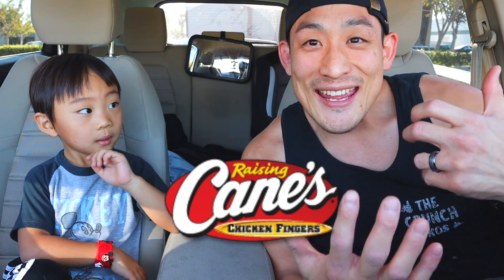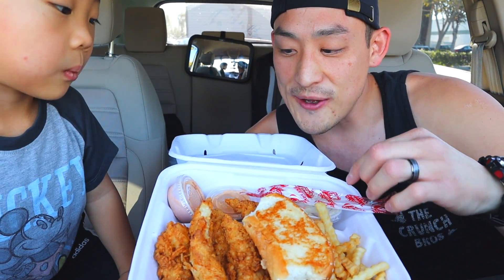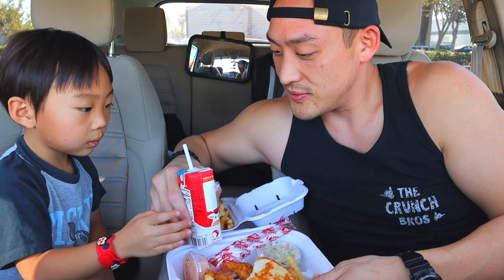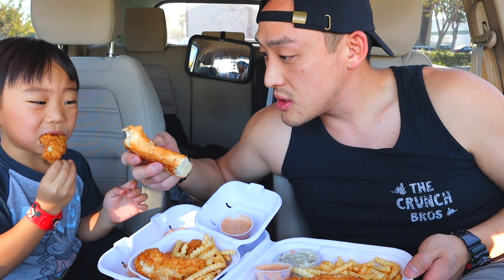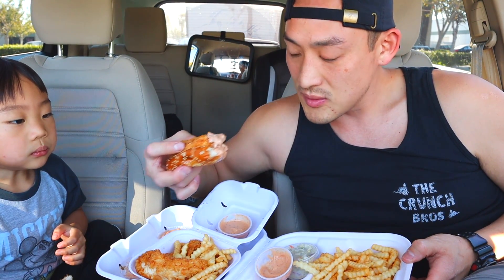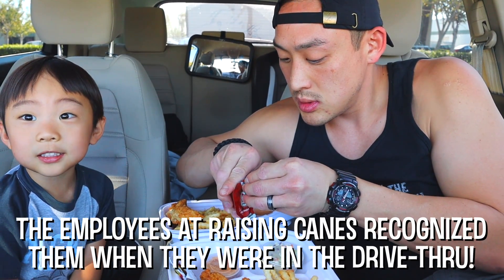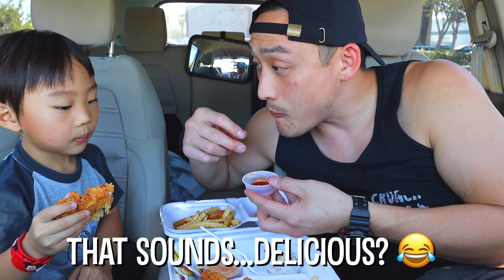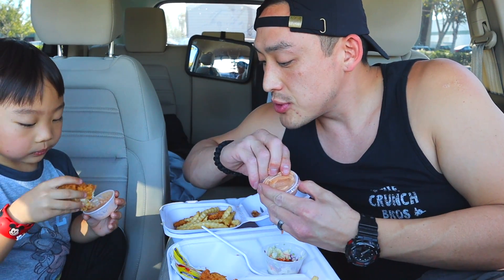RAISING CANES MUKBANG~!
This was a HIGHLY requested video, so hope you guys enjoy it!